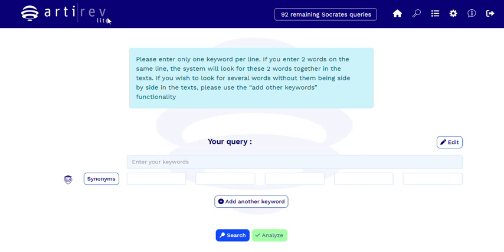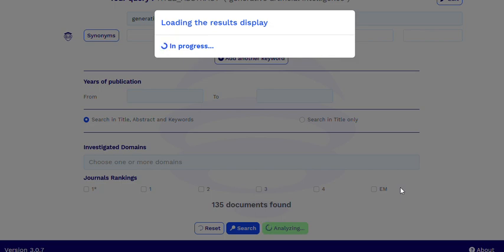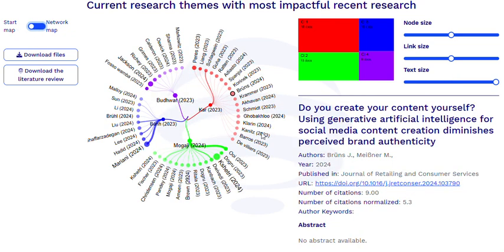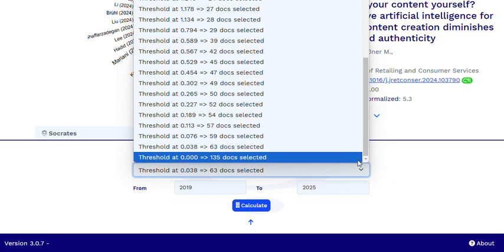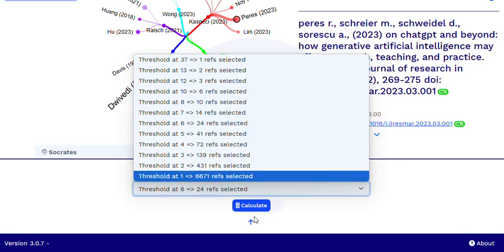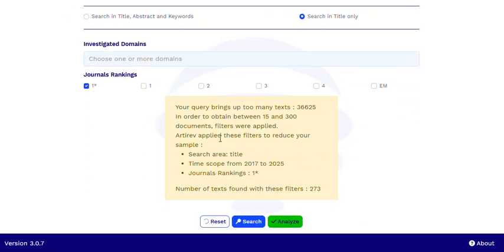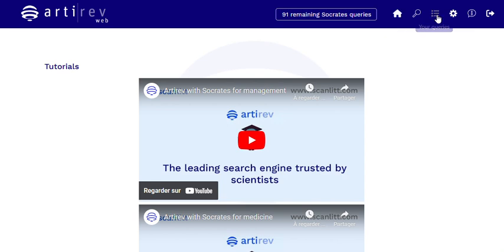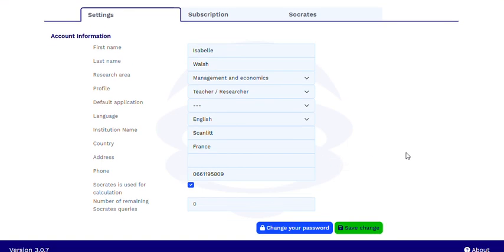Artirev Lite: for Master and Bachelor students / pour les étudiants Master et Bachelor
Dans cette vidéo, nous nous intéressons à Artirev Lite, la version simplifiée d’Artirev Web, conçue pour les étudiants de Master et de Bachelor. Découvrez ses fonctionnalités clés, notamment les cartes dynamiques et l’intégration avec SOCRATE, notre intelligence artificielle générative dédiée. Améliorez vos recherches avec cette solution puissante et conviviale !

In this video, we dive into Artirev Lite, the simplified version of Artirev Web, designed for Master’s and Bachelor’s students. Explore its key features, including the dynamic maps, and integration with SOCRATES, our dedicated generative artificial intelligence. Enhance your research with this powerful and user-friendly solution!

🎉 Essayez gratuitement notre solution ARTIREV ! / Try our ARTIREV solution for free!

🔔 Activez les notifications pour rester informé des dernières vidéos / Enable notifications to stay updated with the latest videos